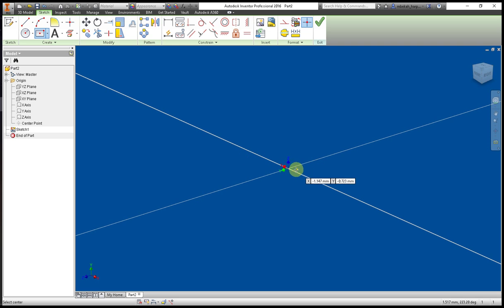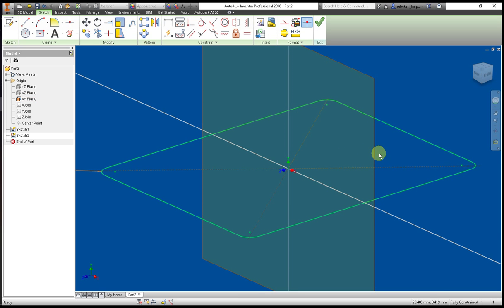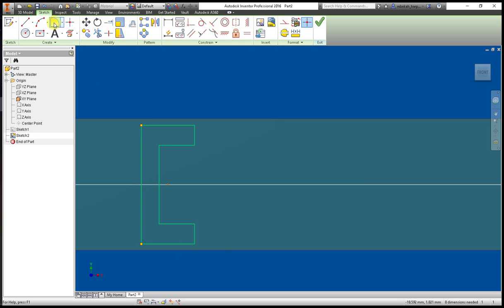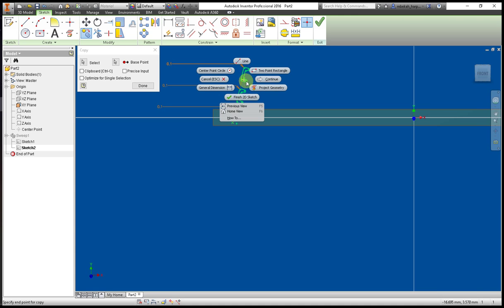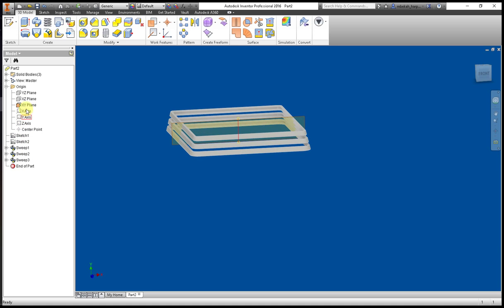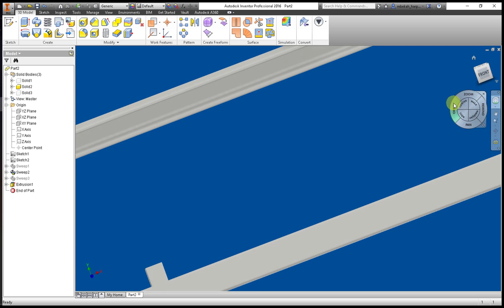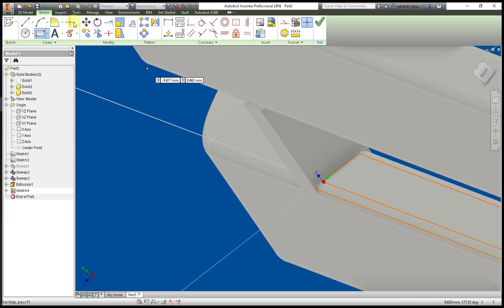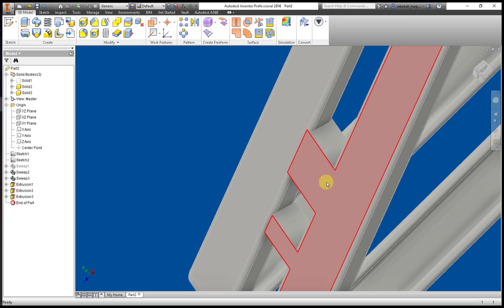creating multiple parts for 3d printing in mind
this is a look at a roof rack for a truck using Autodesk inventor 16.
its just a basic none structured tutorial. very on the fly.